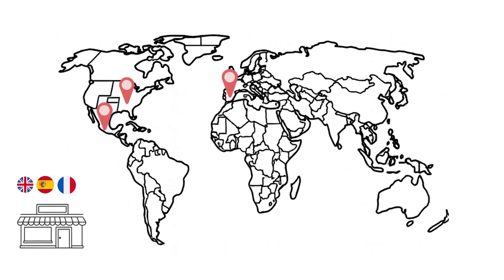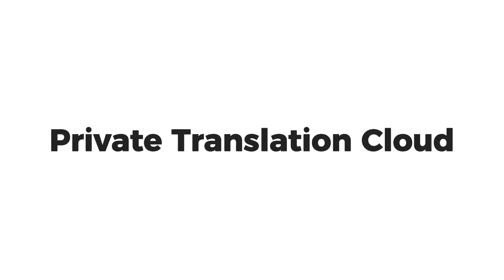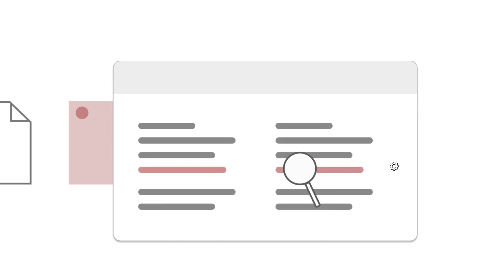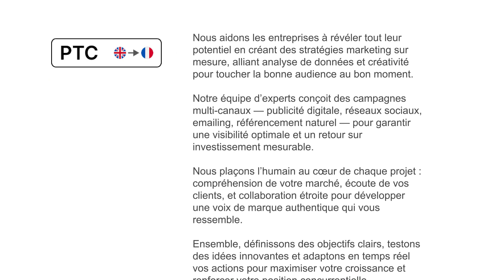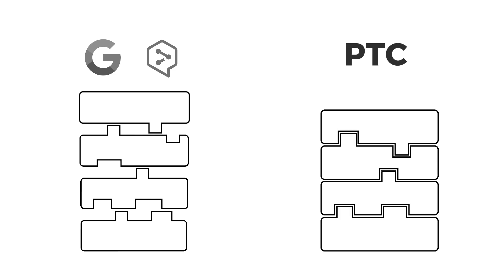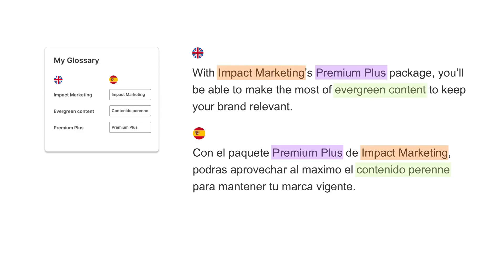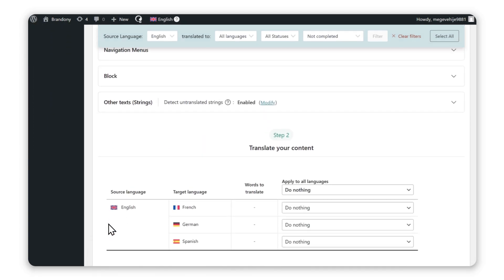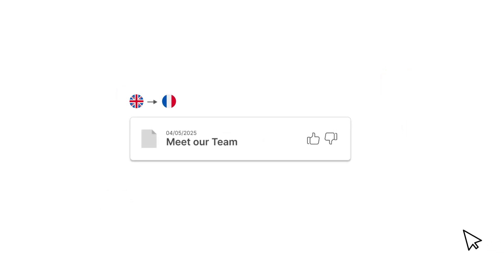Meet PTC – WPML's AI Translation Engine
PTC is WPML's AI translation engine, translating over 35,000,000 words across 52 languages – per month. Learn what makes it so special and how you can use it to achieve excellent automatic translations.